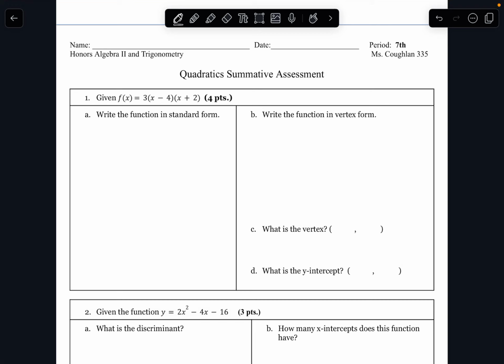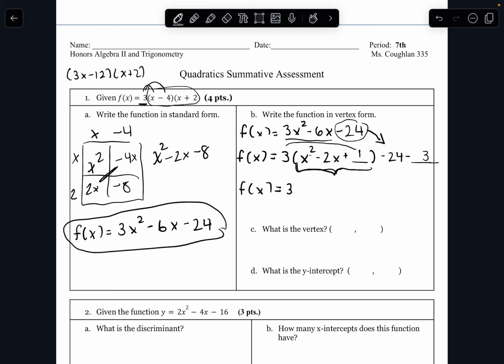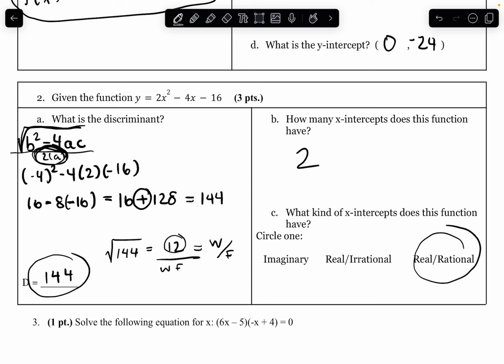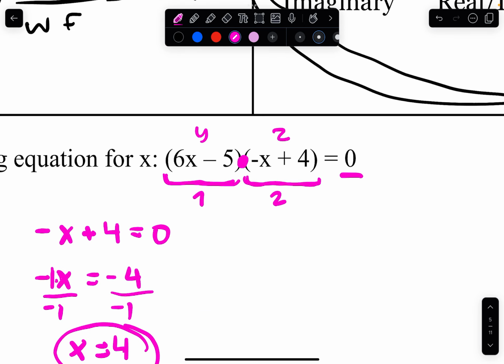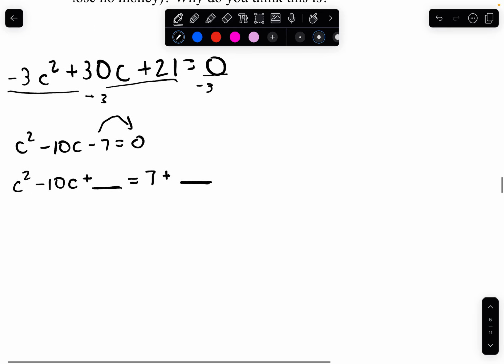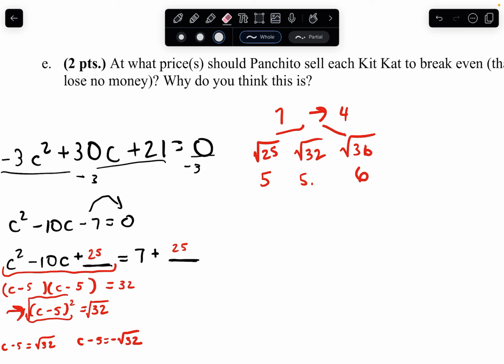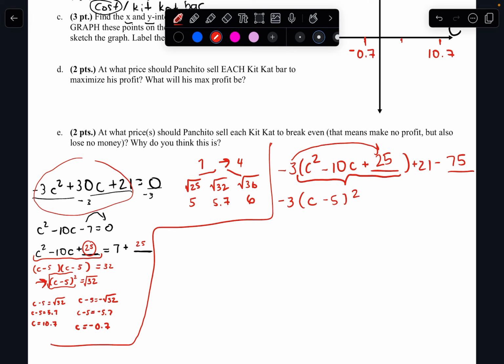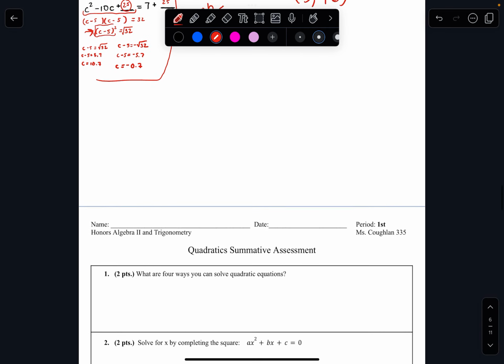Test Day 1 P7